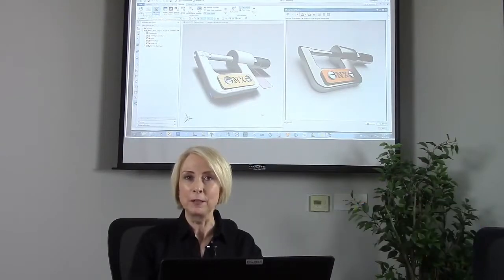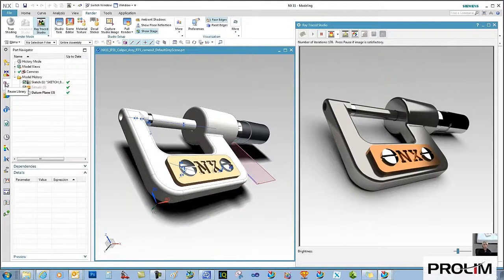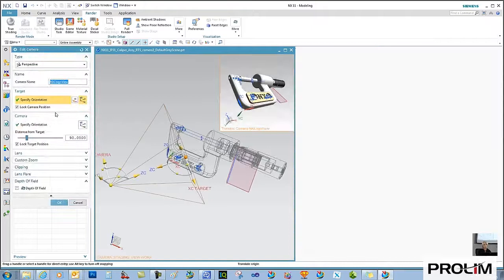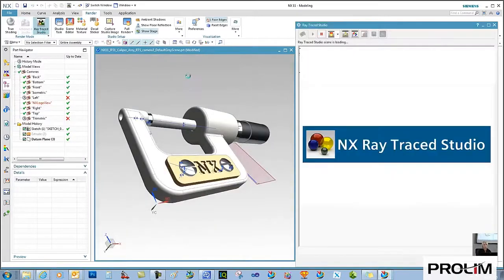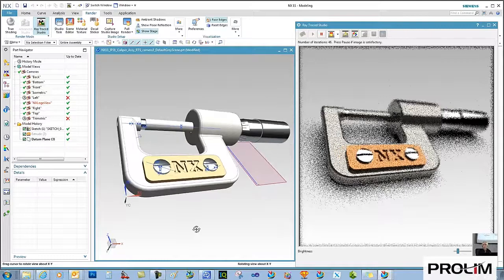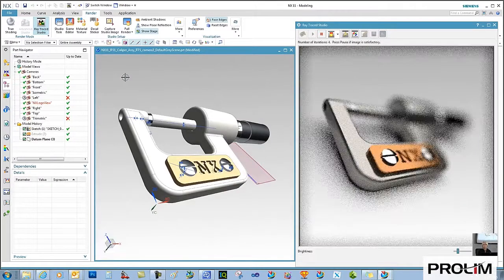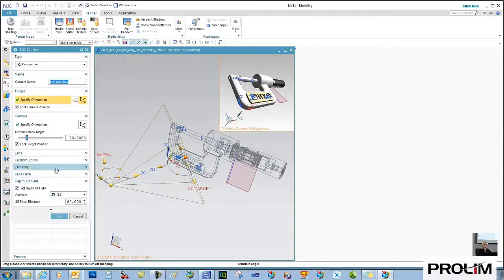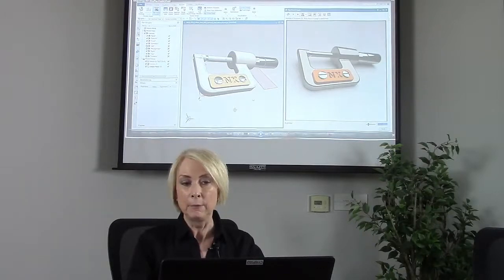NX Quick Tips : NX 11 Rendering with Iray+ Depth of Field - PROLIM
This video demonstrates how to use Depth of Field in NX 11 Rendering to make rendered images look photorealistic.

About Us:
PROLIM is a 15-Years old company Headquartered in Dallas, Texas (USA). We have been at the forefront of solving problems for all types of mass manufacturing industries. We use our deep consulting and combine it with technologies available to fix industry challenges